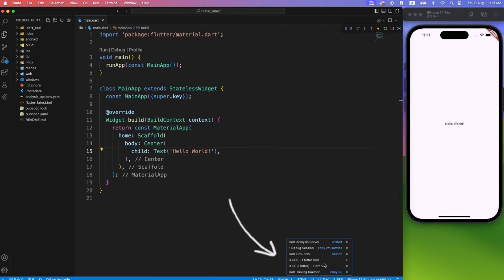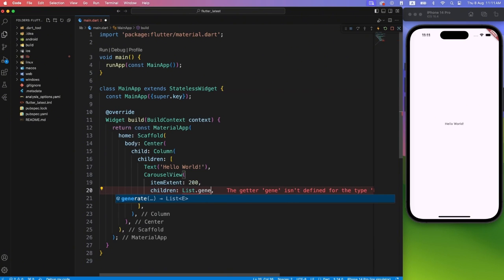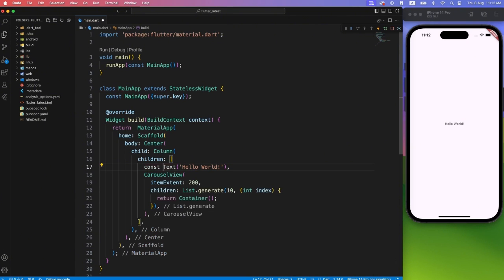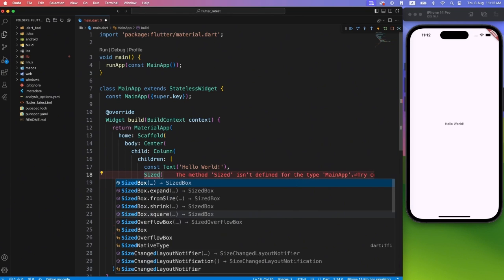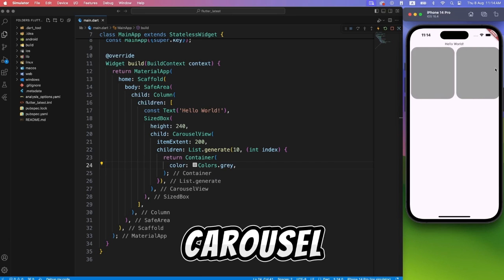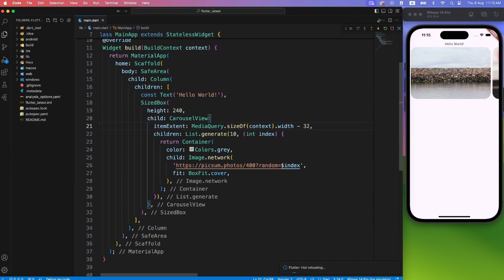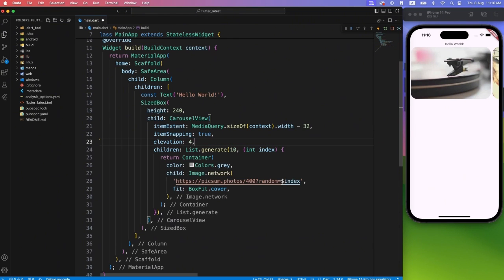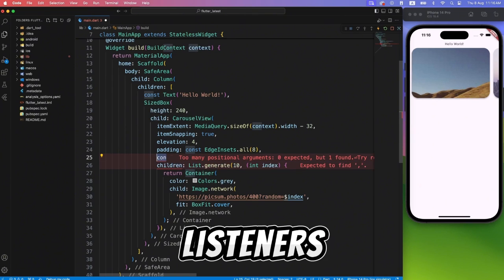new carousel view in flutter | Build Carousel Slider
Online I.T Skills

The latest release, Flutter 3.24, in tandem with Dart 3.5, brings a host of enhancements that empower developers to create high-performance, visually stunning, and feature-rich applications. This article delves deep into the key features, benefits, and implications of these updates.

How to Carousel slider in flutter.
How to Carousel indicator in flutter
How to create sliding images in flutter.
How to slide container in flutter.